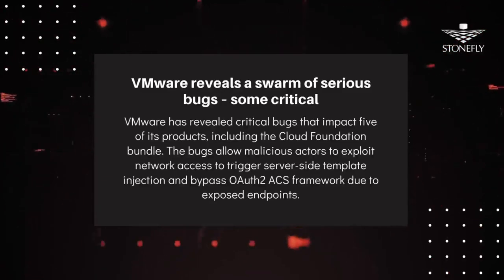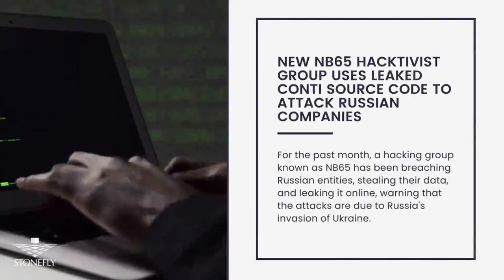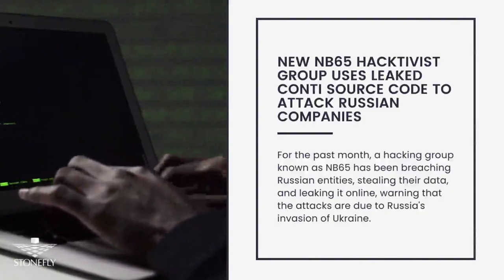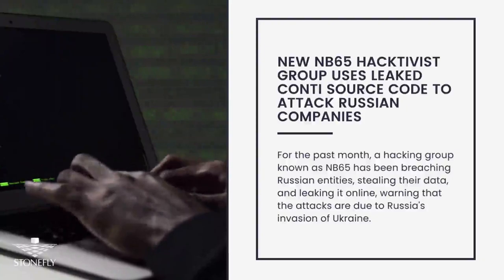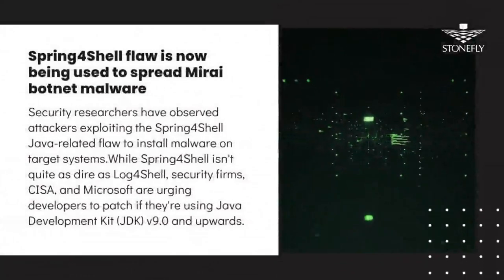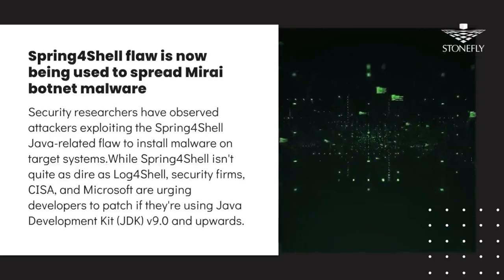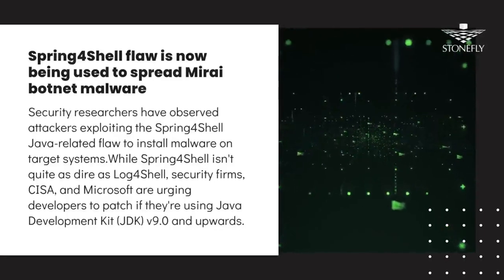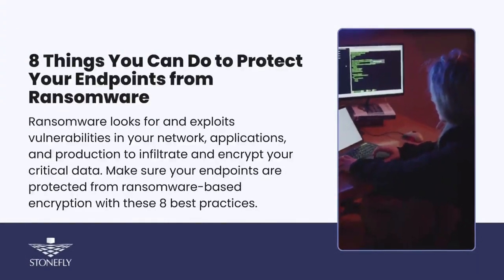Weekly Ransomware Roundup : Apr 4 – 8, 2022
Weekly summary about ransomware, data protection, data security, backup and DR, storage, and cloud.
• New NB65 Hacktivist Group Uses Leaked Conti Source Code to Attack Russian Companies
• Spring4Shell flaw is now being used to spread Mirai botnet malware
• 8 Things You Can Do to Protect Your Endpoints from Ransomware
• British Discount Stationery and Books Retailer “The Works” Hit By Ransomware
Promo of the week: 100TB-10PB ONLY 1000W $8900 Air-Gapped & Immutable Veeam, Rubrik, Commvault, site recovery Backup and DR appliance.